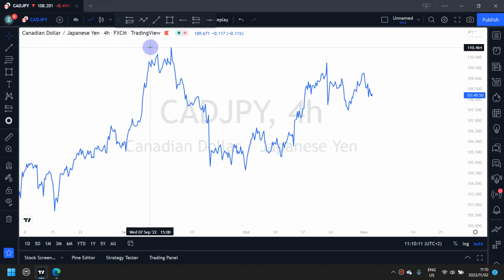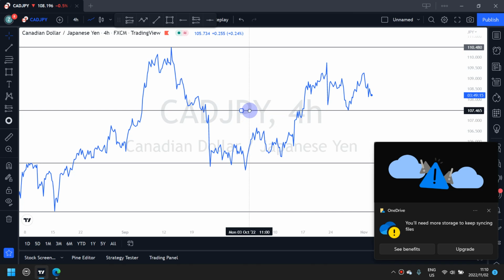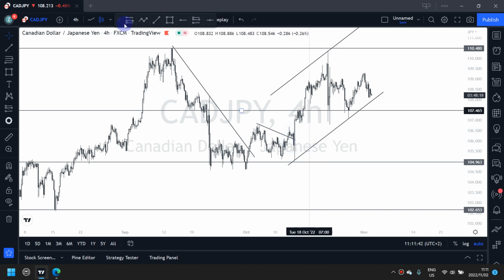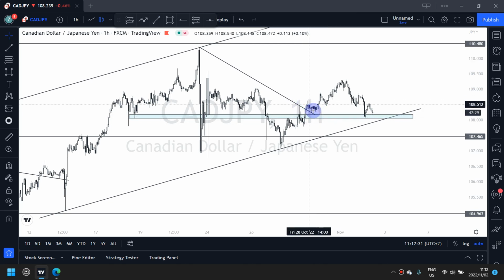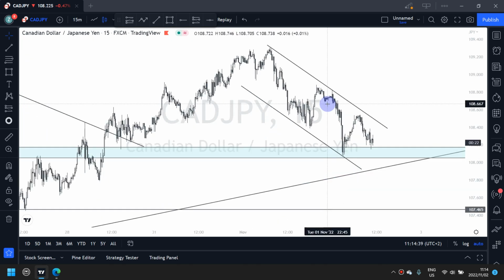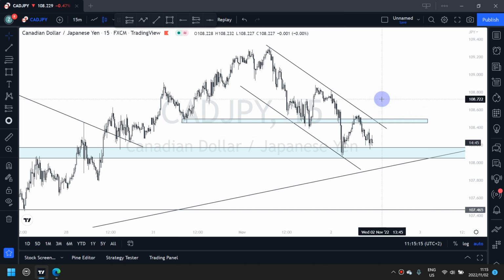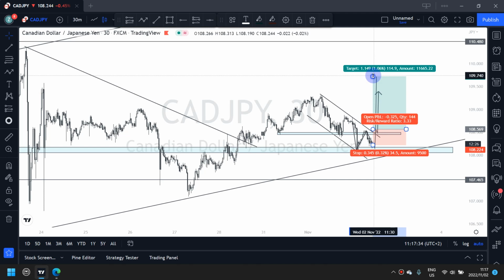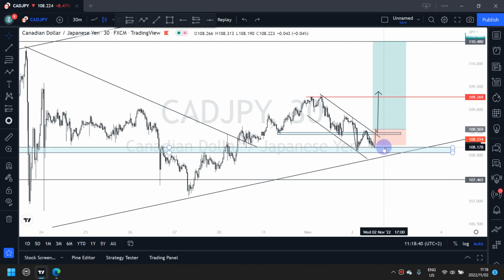LIVE Forex Analysis || CADJPY